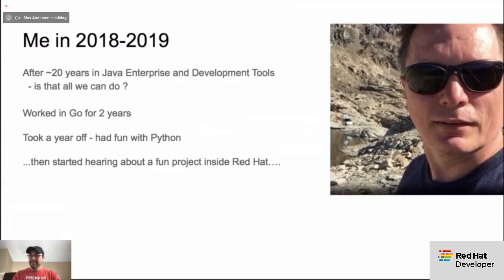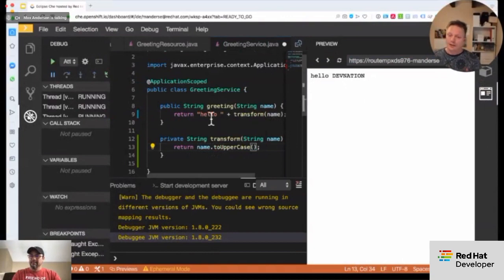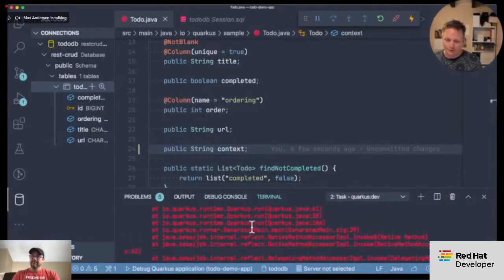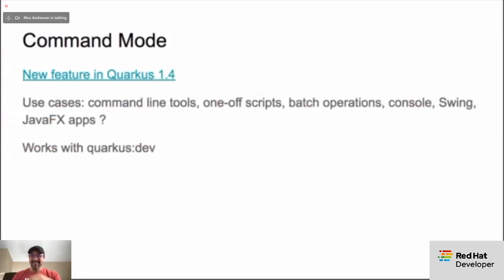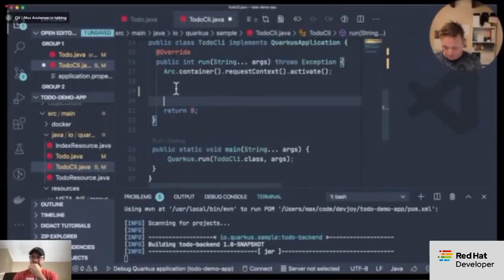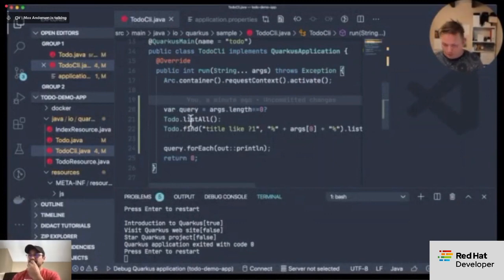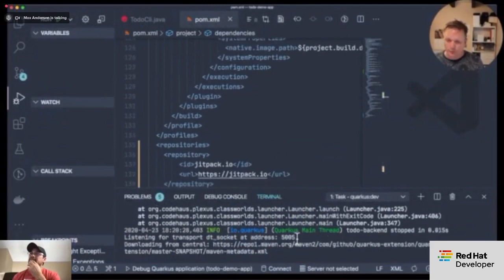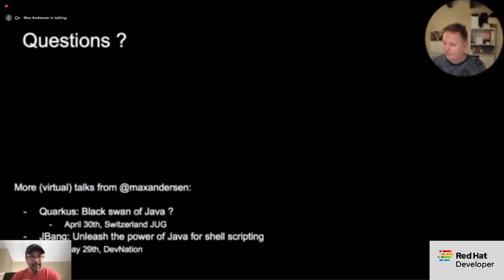Quarkus tips, tricks, and techniques | DevNation Tech Talk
Quarkus offers a great development experience. In this session, I’ll introduce you to the power of Quarkus Live Coding and tools that are useful to developers for debugging, deploying, and testing Quarkus applications.